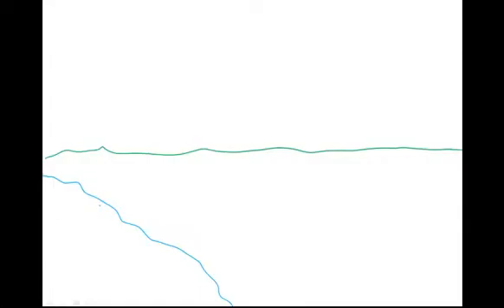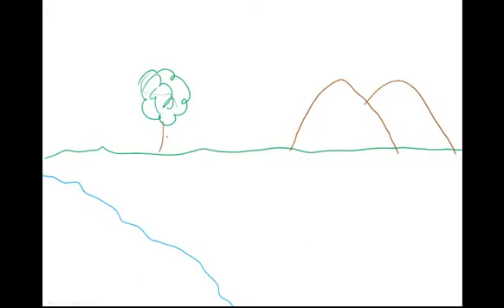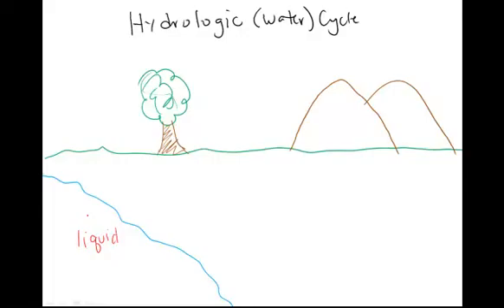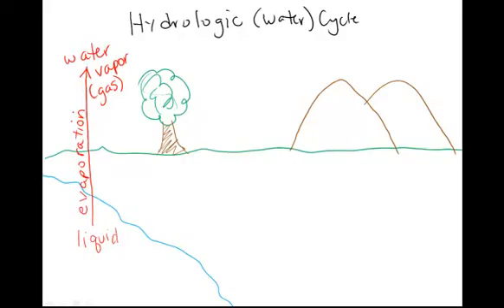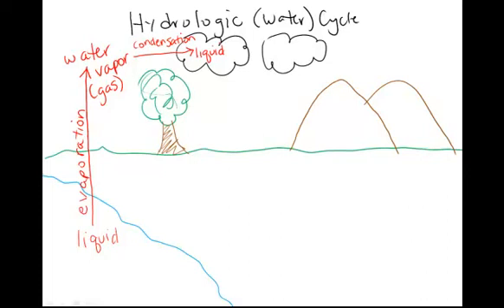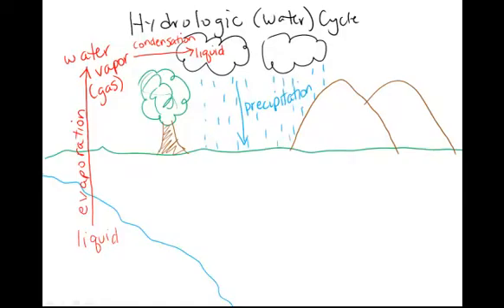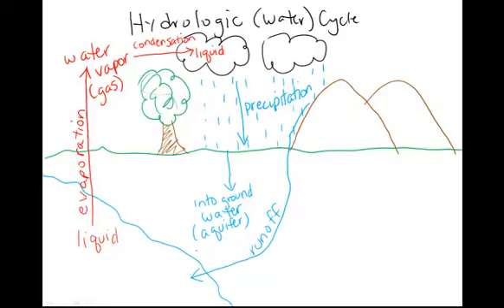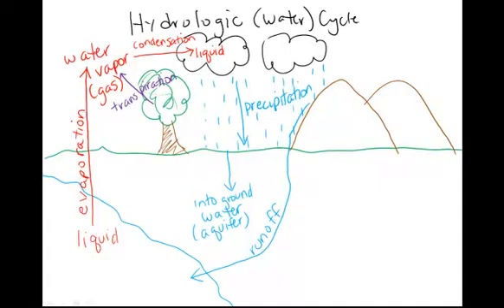Draw the water cycle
Follow along with the video to draw out the water cycle